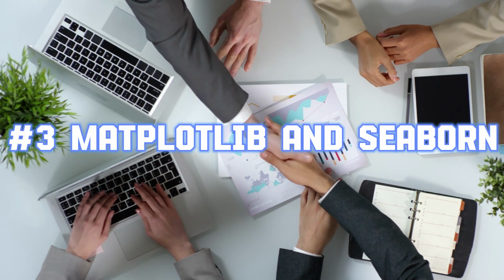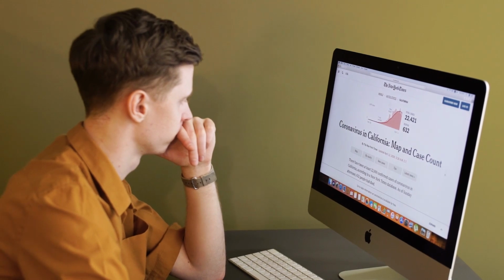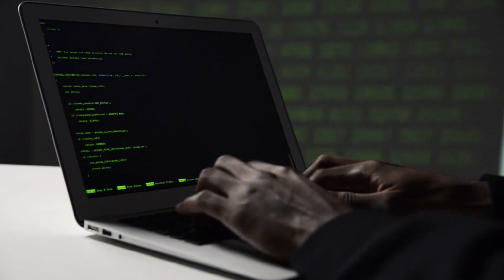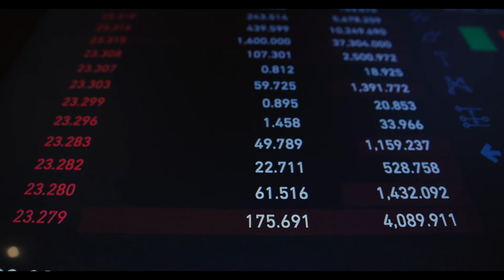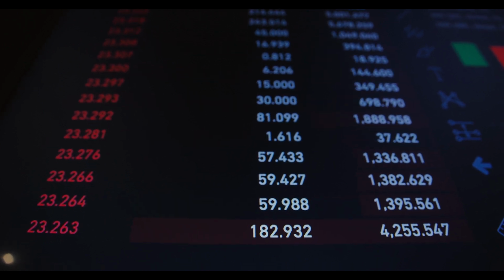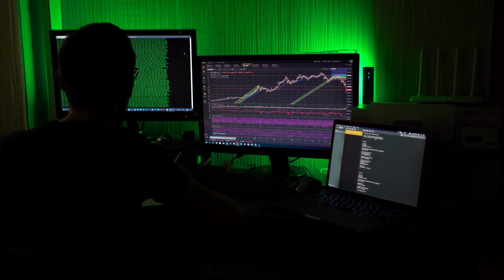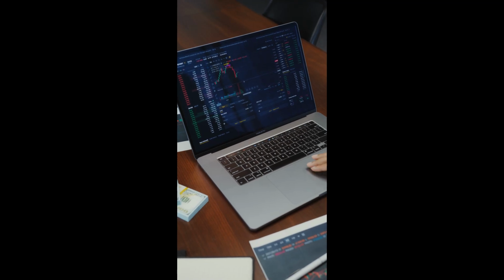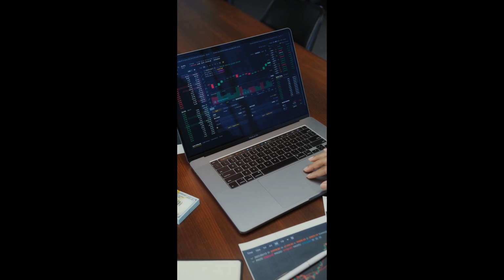9 Best Python Libraries for Data Analysis: Pandas, NumPy, and More!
In this video, we take a look at some of the most popular and useful Python libraries for data analysis. From Pandas for data manipulation, NumPy for numerical computing, to Scikit-Learn for machine learning, these libraries are an essential foundation for data scientists and analysts. We will also explore Matplotlib, Seaborn, and Plotly for engaging and interactive data visualization.

Are you just starting out or looking to deepen your skills in data science? This video will help you understand what each library does and when to use it.